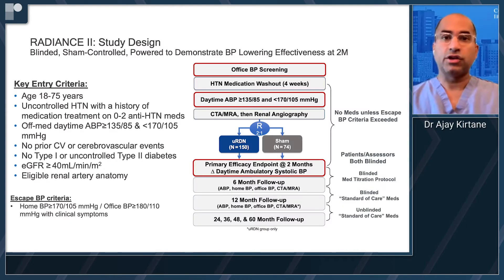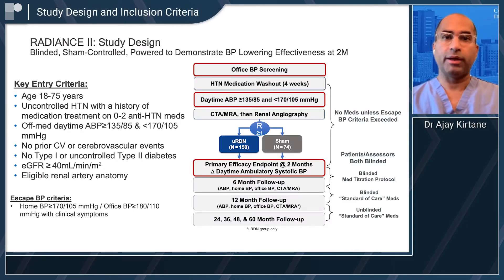TCT 22: RADIANCE II Pivotal Trial: Paradise Renal Denervation System in Pts With Hypertension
In this short video from TCT 2022, Dr Ajay Kirtane (Columbia University Medical Center and New York-Presbyterian Hospital, NY, US) joins us to discuss the findings of ReCor's RADIANCE II Pivotal trial, which aimed to evaluate the safety and effectiveness of the Paradise renal Denervation System in patients with stage 2 hypertension.

225 patients were randomized to receive either a renal angiogram with the Paradise System, or a sham control.

Questions:
1. What is the background to this study?
2. Can you please tell us about the Paradise system?
2. What was the study design and inclusion criteria?
3. What are the key findings?
4. In what situations would you recommend the use of this product?
5. What is next in the story of renal denervation?

Recorded remotely from New York, 2022.